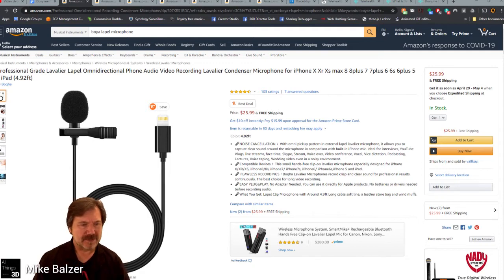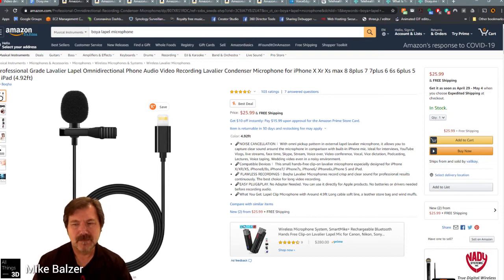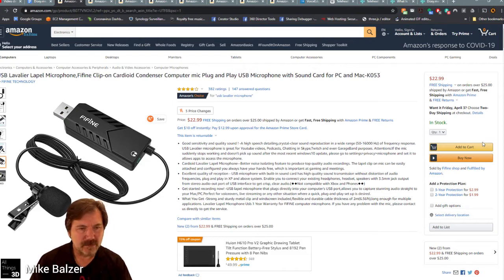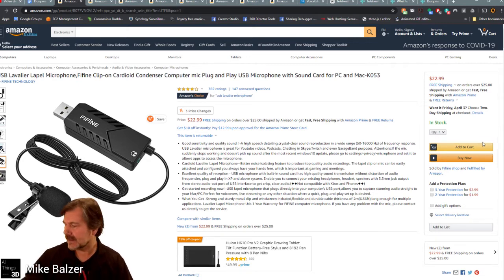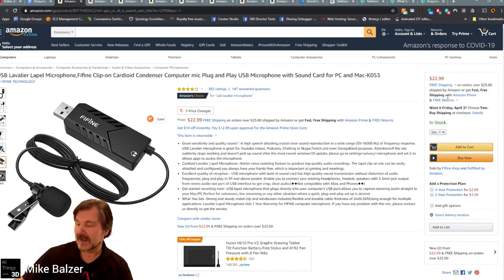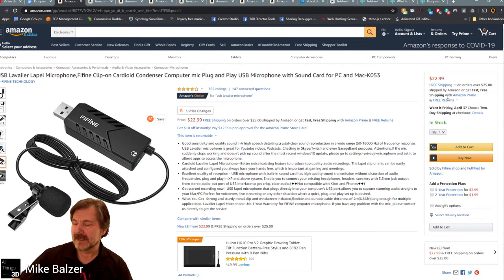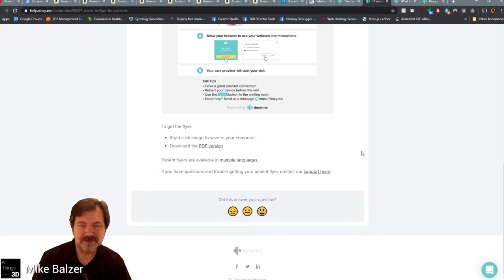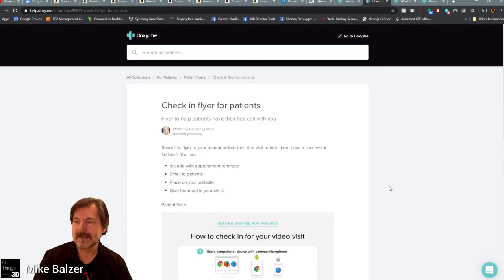Getting the most out of Doxy.me and looking & sounding like a pro*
Four key areas to look at for a professional telemedicine session
Audio/Video Equipment
Internet Service & network equipment
Software

- Equipment

Camcorders or HDMI Cameras

HDMI to USB-3 converters
RayCue
Magewell
Mirabox Capture USB 3.0

Audio
Why it matters
Omnidirectional or Unidirectional(Cardioid)?

Internal
Webcam Mic
Laptop

External
Handheld or lavalier(lapel) ⅛” plug in microphone
Dynamic (Handheld or lavalier(lapel) and requires a pre-amplifier)
Electret (Handheld or lavalier(lapel) and requires a voltage source from a battery or the host device)
Apple Earpods/Android/Generic Mic/earbuds (not the best quality but free with your iPhone or Android Phone. Note: iPads only include earbuds without microphone)

USB
Podcast mics
Yeti, FiFine, Samson, Audio-Technica

Lavalier (Lapel) mics
Low Cost USB Lavalier, iOS, iOS or Android compatible

Mic amps and converters
Tascam, Zoom

Stands, clamps or holders

Wireless
Bluetooth
Apple AirPods, SabineTek, Instamic Pro

Voice
Landline
VOIP (Voice over IP)
RIngCentral, Comcast/Xfinity
Dedicated Digital circuit
Internet
Multi-Media Internet Services
Microsoft Skype & Microsoft Teams, Google Hangouts, Apple Facetime, Zoom,  GotoMeeting, Slack

The Internet Connection
Internet providers
Comcast/Xfinity, Frontier, Centurylink, Spectrum, Cox. AT&T

Telemedicine/Telehealth
What is it?
Sign up for free with caveats

Unlimited minutes, sessions, iOS/Android, no need to download software works in Google Chrome, Firefox and Microsoft’s new Edge Browser.
Waiting room, patient queue, text chat, meeting history and browser notifications

What don’t you get?
No HD/SD video quality, no audio only calls
Room passcodes, edit waiting room (eg web links to keep to your clients busy or add custom video links describing other services you offer), text and email notifications (important if you away from your desktop computer)
No screen capture, group calling, screenshare, file transfer, payment system, teleconsent (not yet implemented)
No support chat

*Without spending a fortune